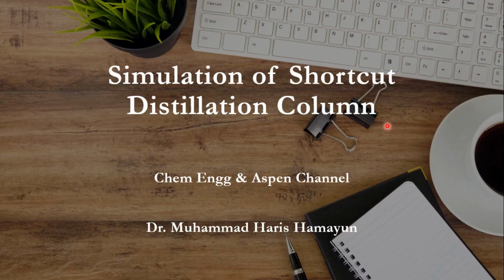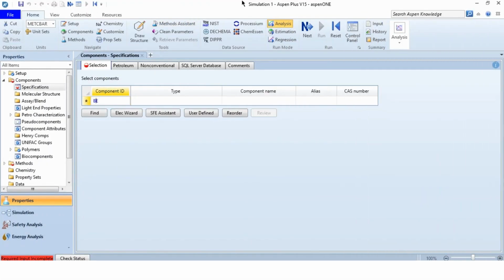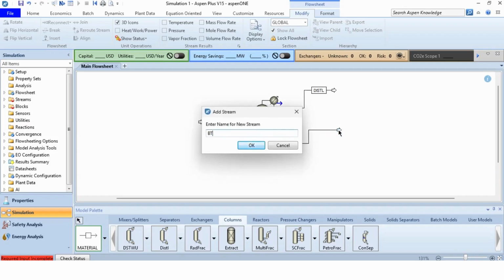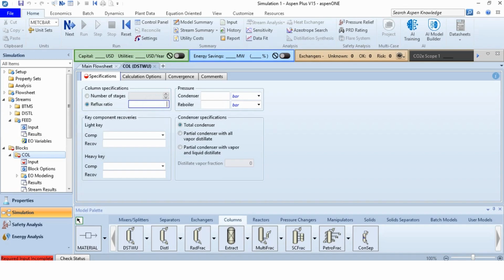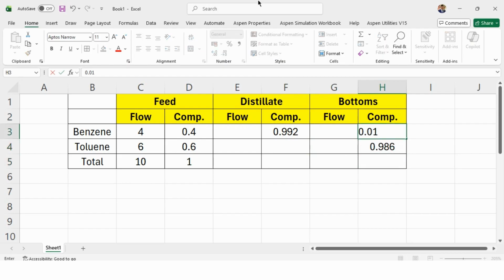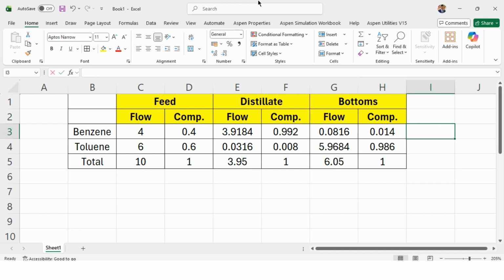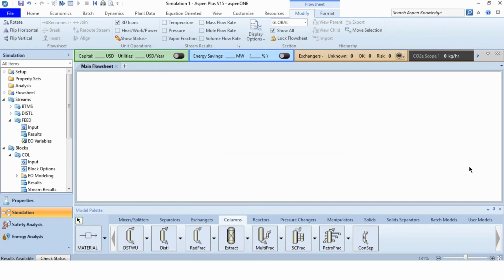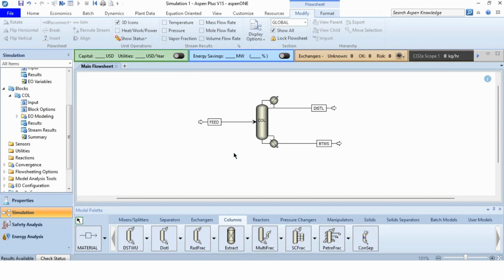Aspen Plus Tutorial — DSTWU Simulation & Comparison of Aspen Results with Excel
Learn how to set up a DSTWU distillation in Aspen Plus, specify feeds & reflux, run recoveries, and compare every result step-by-step with an Excel solution. This video shows how to reproduce Aspen outputs in Excel for verification and reporting — perfect for students, instructors, and process engineers.

What you’ll learn:
• When to use DSTWU (shortcut distillation) vs rigorous RADFRAC.
• How to set properties and feeds so Aspen matches Excel calculations.
• How to export/import results and validate recoveries and compositions.
• Practical tips to avoid common convergence and units errors.

Comment: Which part should I cover next — RADFRAC setup, convergence tips, or exporting to Excel automatically?

Chapters / Timestamps:
0:00 Introduction
1:22 Aspen Properties Environment
1:52 DSTWU Selection in Aspen
2:15 Feed Specifications in Aspen
2:50 Reflux Specification in Aspen
3:38 Excel Solution — step-by-step
5:44 Recoveries Specification in Aspen
6:15 Comparison of Excel and Aspen Results
7:20 Final Remarks